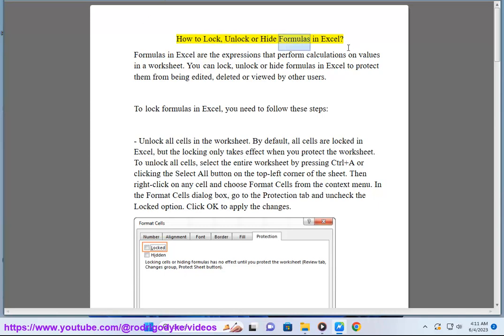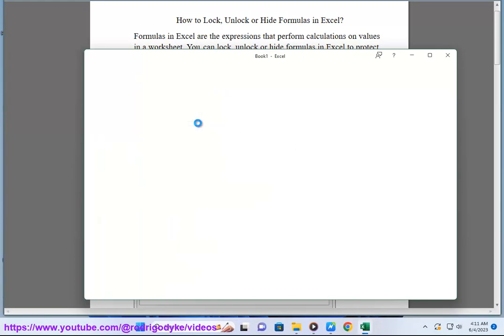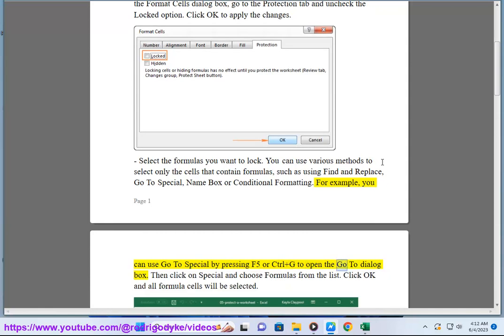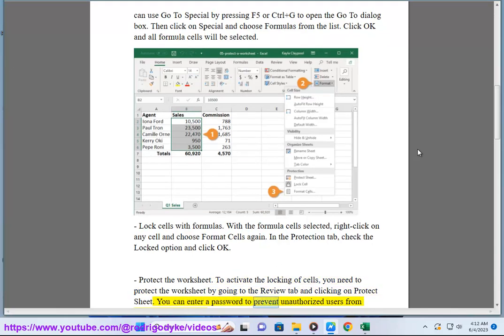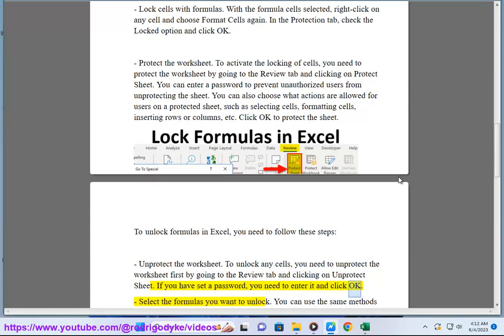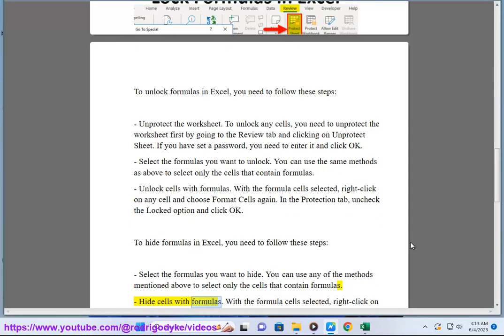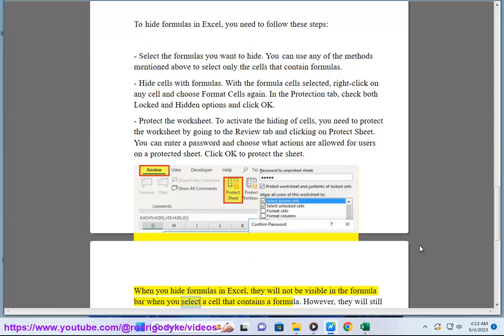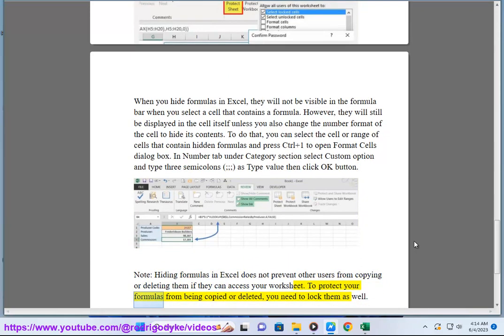Lock, Unlock or Hide Formulas in Excel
Here's how to Lock, Unlock or Hide Formulas in Excel.

i. You can lock and hide formulas in Excel.

To hide formulas, follow these steps:

1. Select the cells that contain the formulas you want to hide.
2. On the Home tab, in the Cells group, click Format.
3. In the Format Cells dialog box, on the Protection tab, select the Hidden check box.
4. Click OK.

To lock formulas, follow these steps:

1. Select the cells that contain the formulas you want to lock.
2. On the Review tab, in the Changes group, click Protect Sheet.
3. In the Protect Sheet dialog box, in the Sheet protection section, select the Lock cells check box.
4. In the Password to protect sheet box, type a password.
5. Click OK.

Once you have hidden or locked formulas, users will not be able to see or edit them. However, they will still be able to use the formulas to calculate values.

Here are some additional tips for hiding and locking formulas in Excel:

* **Only hide or lock formulas that you do not want users to see or edit.** If you need users to be able to see or edit the formulas, do not hide or lock them.
* **Use a strong password when you protect your sheet.** A strong password will help to prevent unauthorized users from accessing your sheet.
* **Consider using a cell style to format your formulas.** Cell styles can help to make your formulas look more professional and can also help to prevent users from accidentally editing them.

ii. Locking a formula in Excel means that users will not be able to edit the formula. This can be useful if you want to protect your formulas from unauthorized changes. To lock a formula, follow these steps:

1. Select the cells that contain the formulas you want to lock.
2. On the Review tab, in the Changes group, click Protect Sheet.
3. In the Protect Sheet dialog box, in the Sheet protection section, select the Lock cells check box.
4. In the Password to protect sheet box, type a password.
5. Click OK.

Once you have locked the formulas, users will not be able to edit them. However, they will still be able to use the formulas to calculate values.

Here are some additional tips for locking formulas in Excel:

* **Only lock formulas that you do not want users to edit.** If you need users to be able to edit the formulas, do not lock them.

Here are some reasons why you might want to lock formulas in Excel:

* **To protect your intellectual property.** If you have created formulas that are valuable to your business, you may want to lock them to prevent unauthorized users from copying them.
* **To prevent errors.** If you have formulas that are complex or that are used in a critical part of your workbook, you may want to lock them to prevent users from accidentally making changes that could cause errors.
* **To improve performance.** When formulas are locked, Excel does not need to recalculate them when users make changes to other cells in the workbook. This can improve performance, especially for large workbooks.